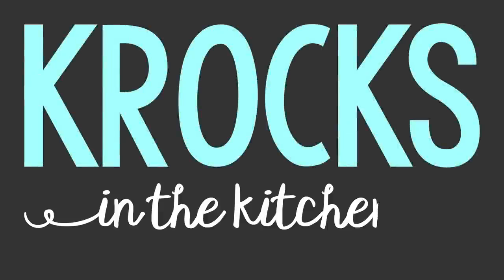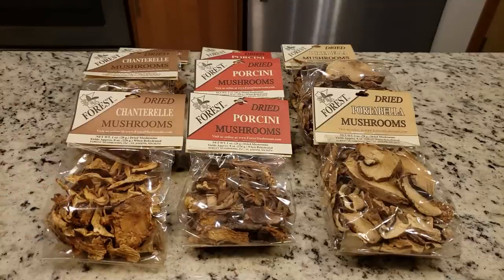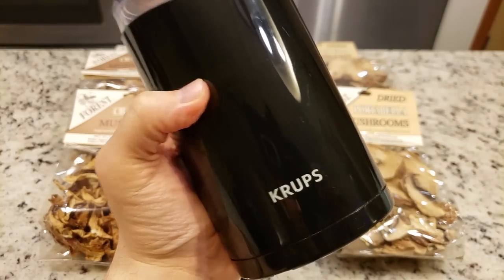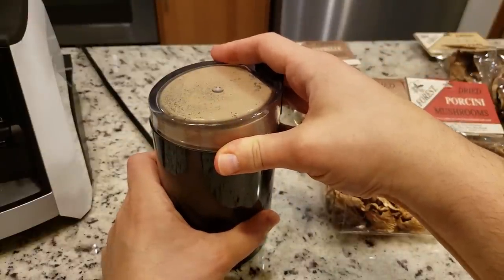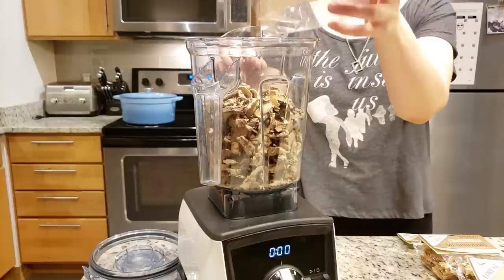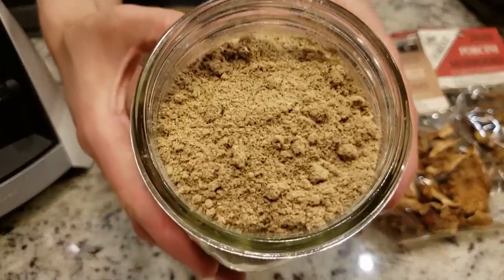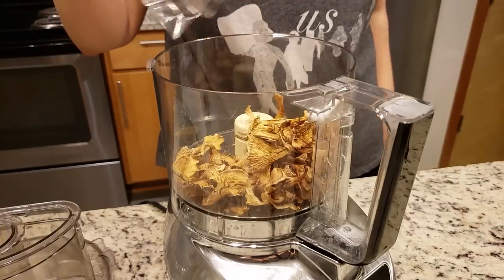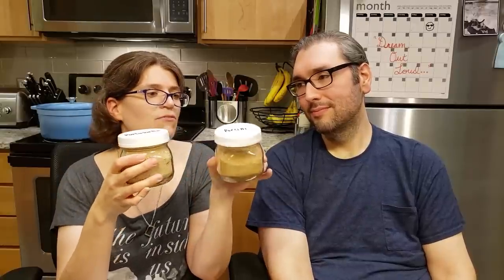What’s The Deal With Mushroom Powder? How To Make Your Own, How To Use It, Benefits + More!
If you’ve watched our videos, you probably know that Brian loves his mushroom powder! He uses it in recipes to add that extra “umami” flavor and get in some extra healthy nutritional benefits at the same time. For people who do not like mushrooms, this can be a great way to “sneak” them into your cooking.

Making your own mushroom powder at home is very simple! All you need is a spice grinder or high speed blender like a Vitamix and some dehydrated mushrooms. Many of you have asked us about it, so we thought we’d make a quick video showing the process.

We are a married couple who started on a life-changing whole food, plant-based weight loss journey in June 2018. To date, we have lost over 335 pounds combined and we aren’t done yet!

Jessica & Brian Krock
1720 Market St #771902